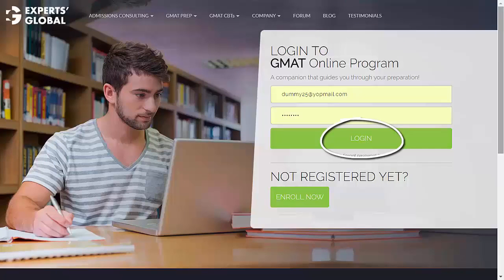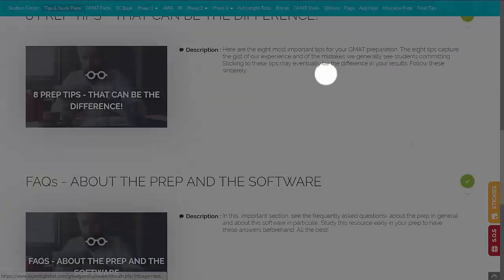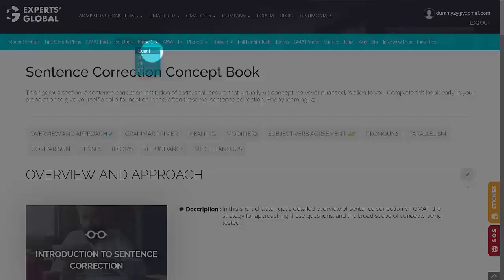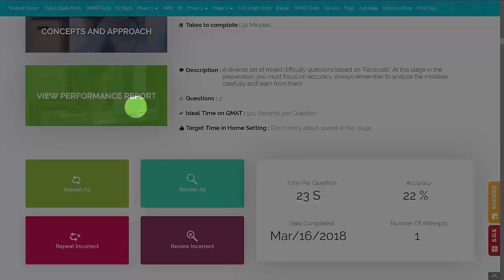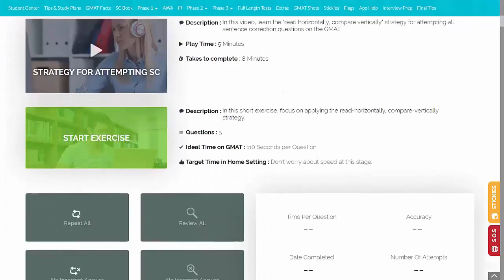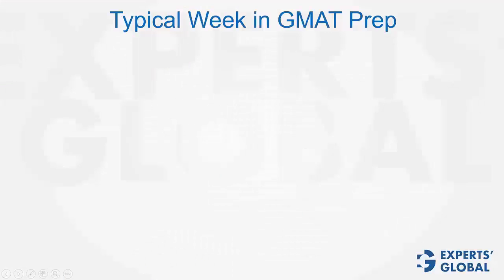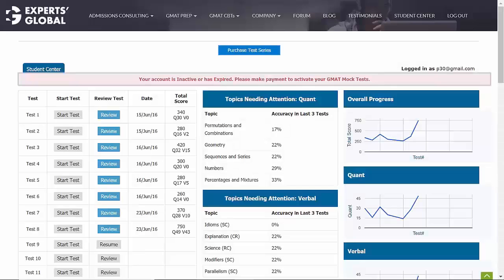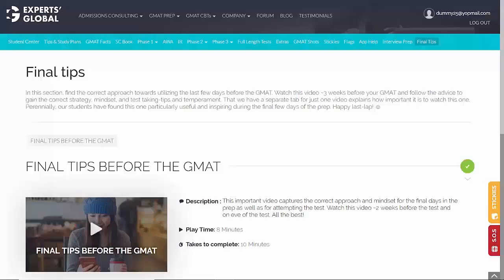How to use the Experts' Global GMAT platform (US Accent)